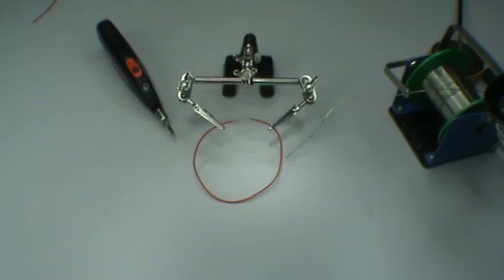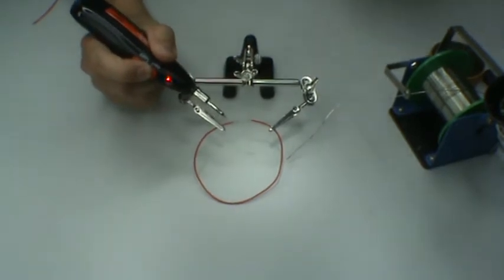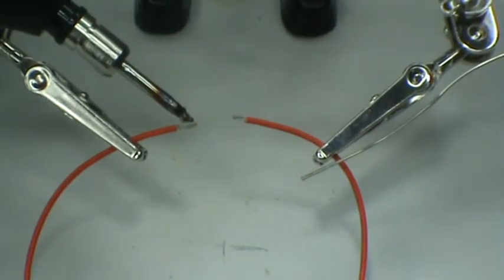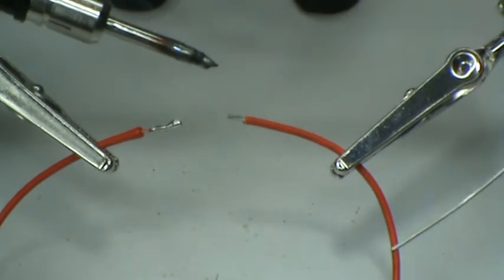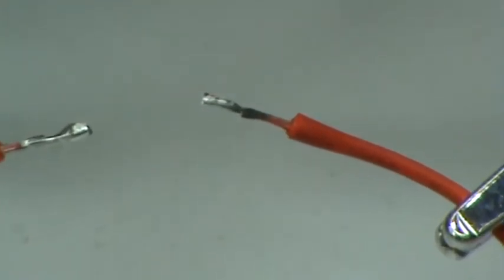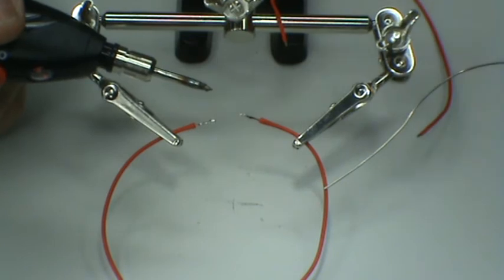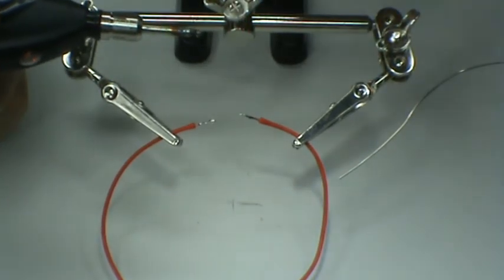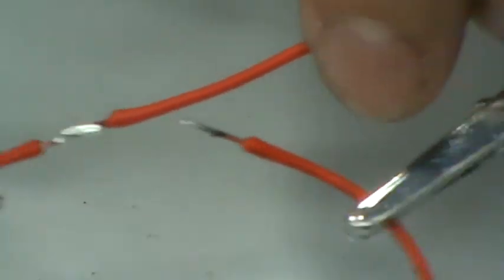4 How to solder AWG 24 wire using battery soldering iron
4 How to solder AWG 24 wire using battery soldering iron